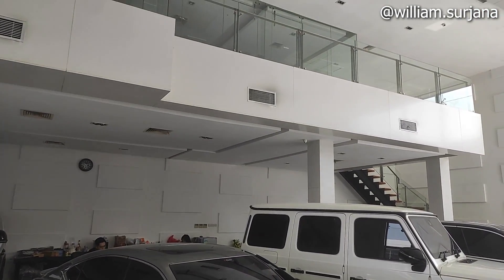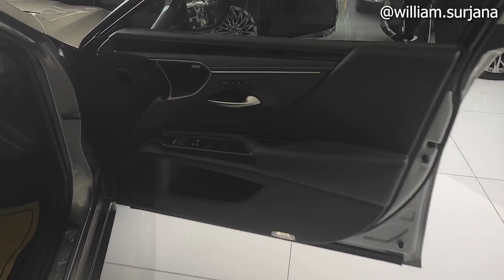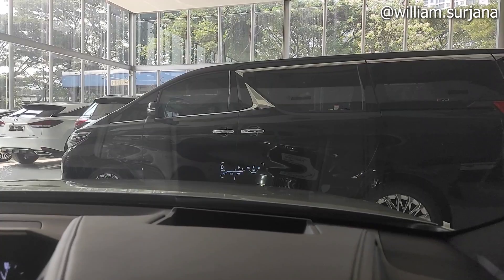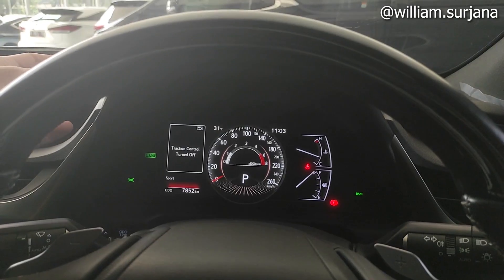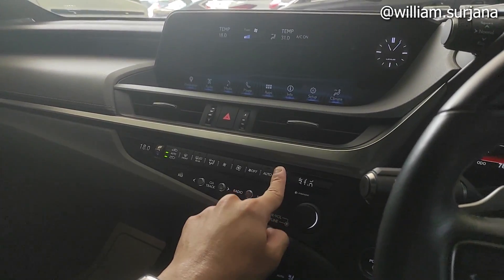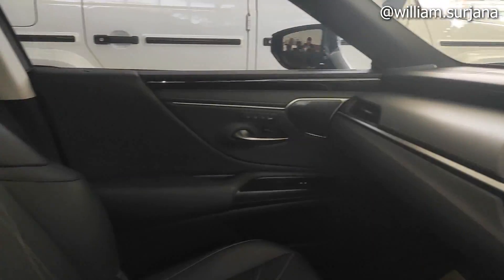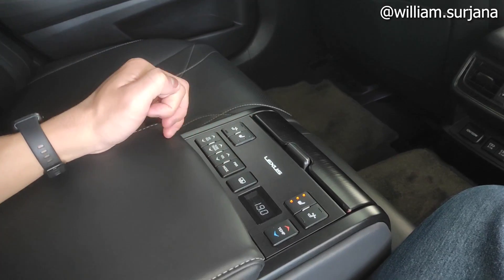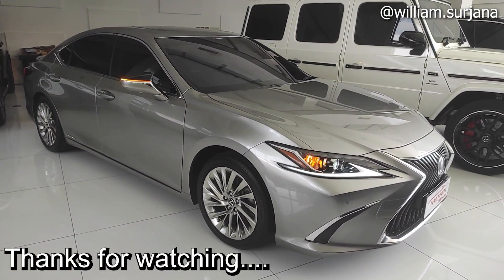Lexus ES300h Ultra Luxury [XZ10] (2019) review - Indonesia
Matrix Auto Bursa Otomotif Sunter (BOS)